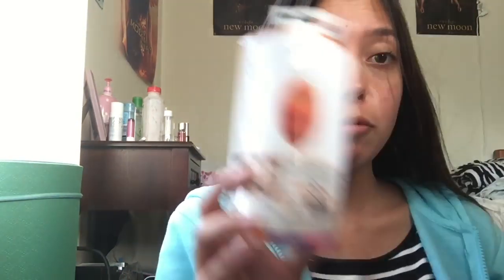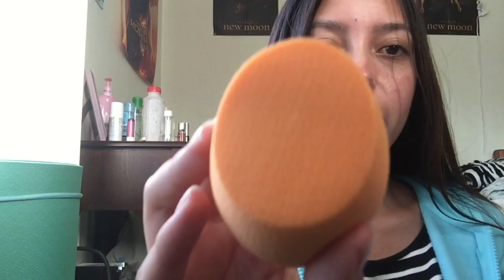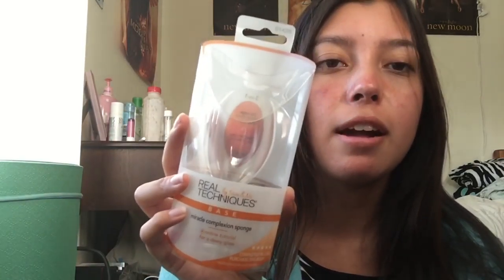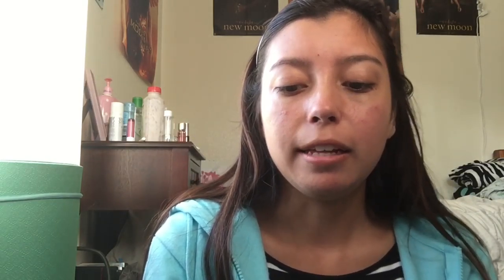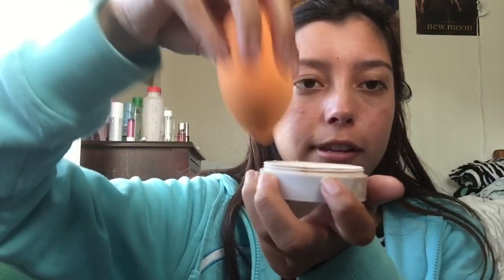Real Techniques Miracle Complexion Sponge | First Impressions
Hey everyone! Today I want to show you my First Impressions of the Real Techniques Miracle Complexion Sponge! I hope you enjoy it!

iMovie for iPhone
Thumbnail created with:
Pic Collage

Song used? iMovie Background Music- Simple

Q&A!
Name- Valerie
Age- 19
Birthday- July 1st. 1997
Born and Raised in SoCal